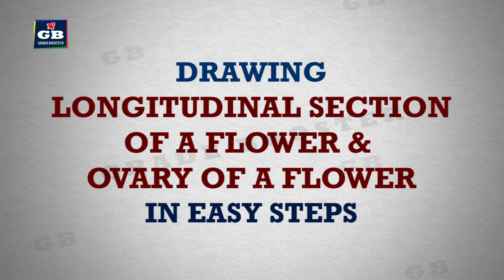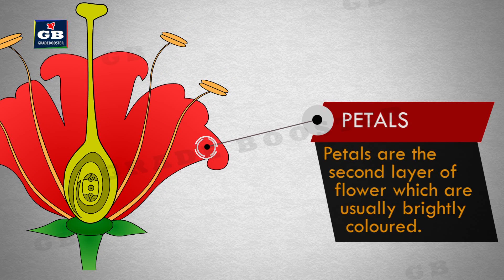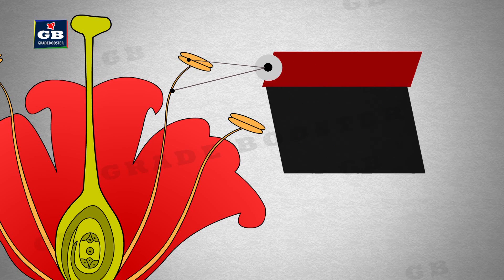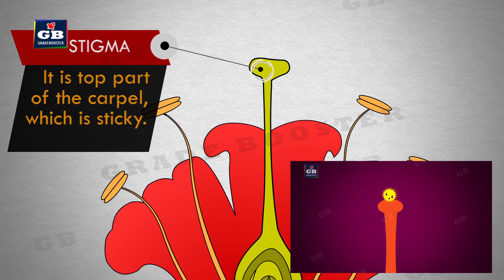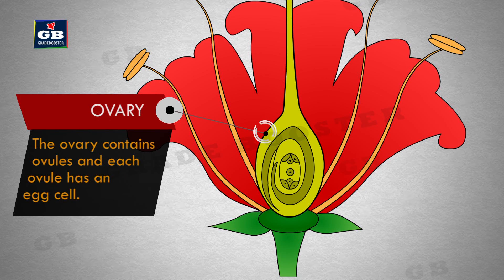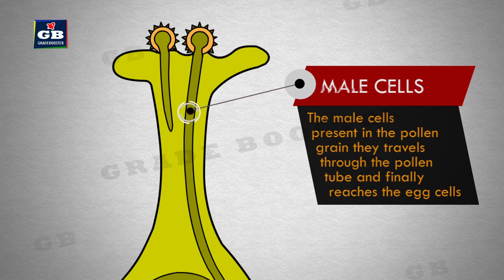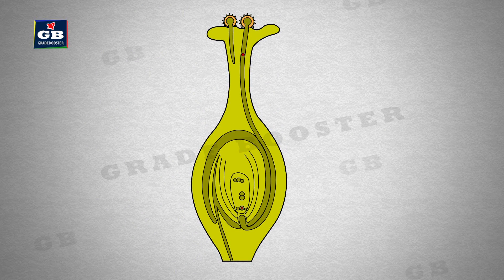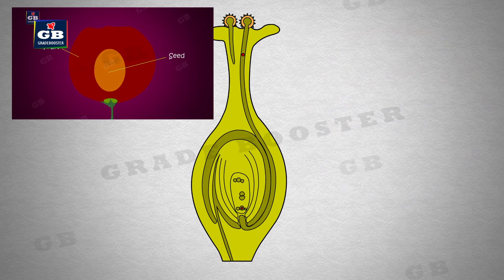Longitudinal section of a flower and ovary of a flower |cbse 10th biology ncert class 10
| CBSE Class 10 Science Syllabus | Biology | NCERT 10th Class | Animated video Lectures

Also
Play list: